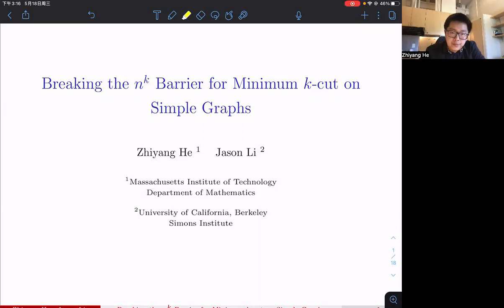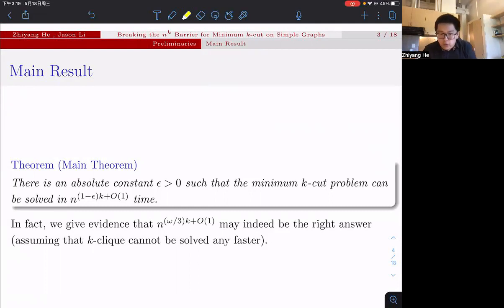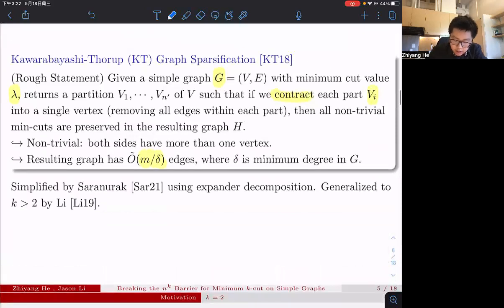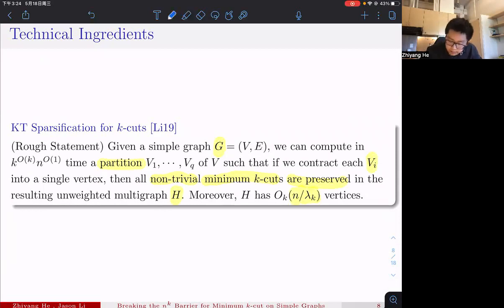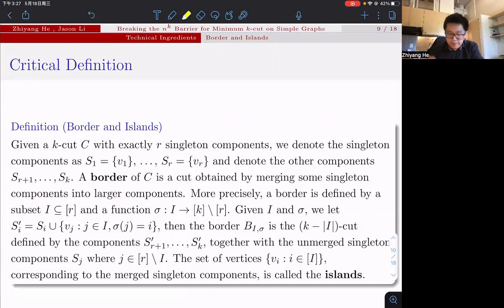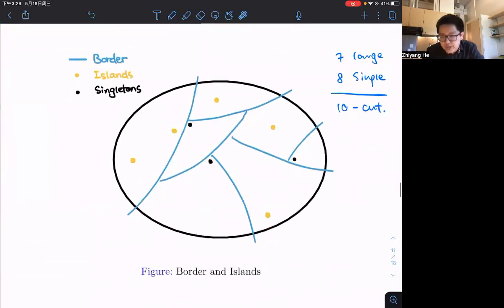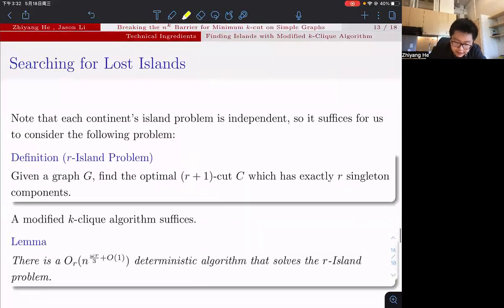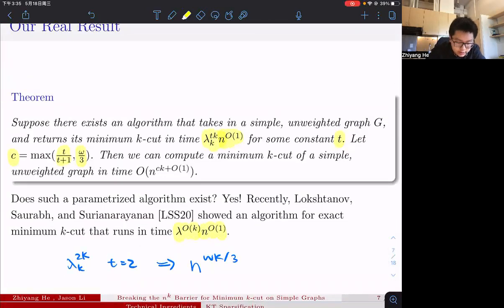STOC 2022 - Breaking the n^k Barrier for Minimum k-cut on Simple Graphs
Breaking the n^k Barrier for Minimum k-cut on Simple Graphs

Zhiyang He (MIT) and Jason Li (UC Berkeley)